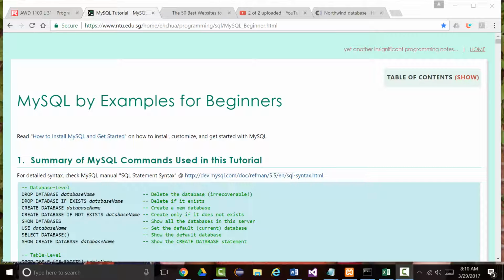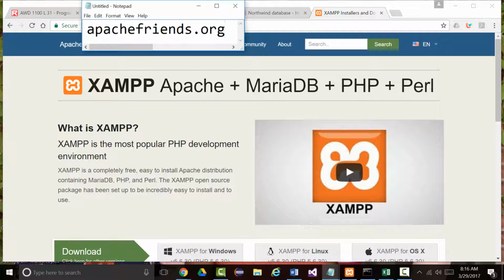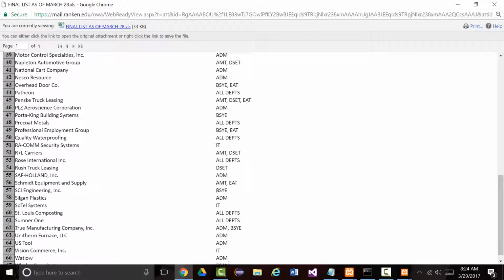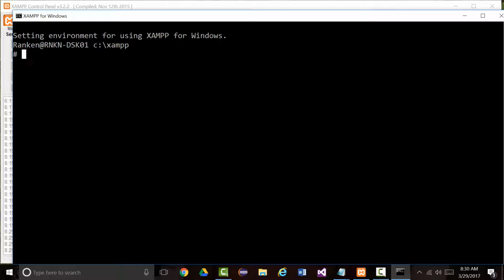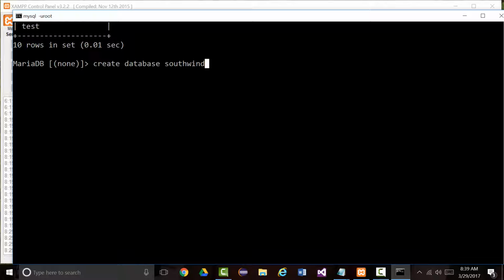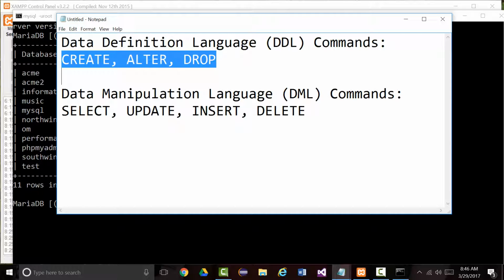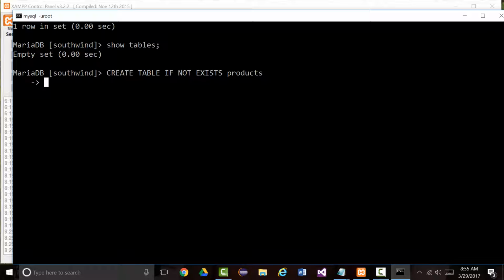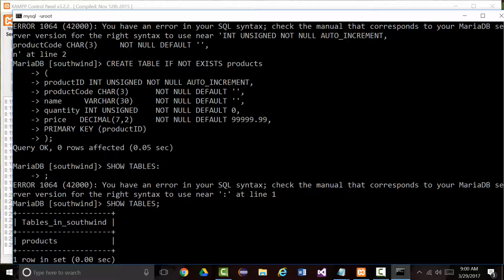AWD1100 - Database - Intro - Part01 - 03-29-2017